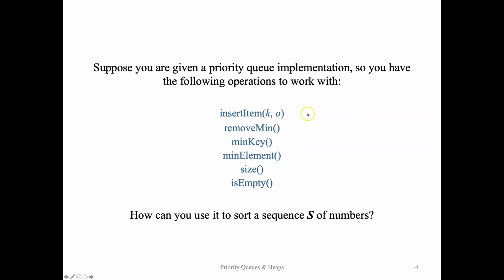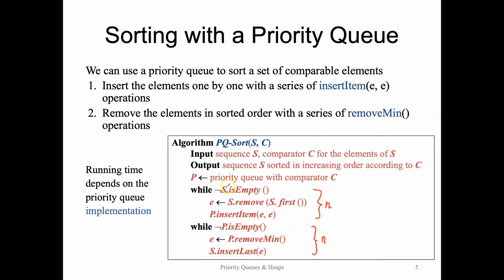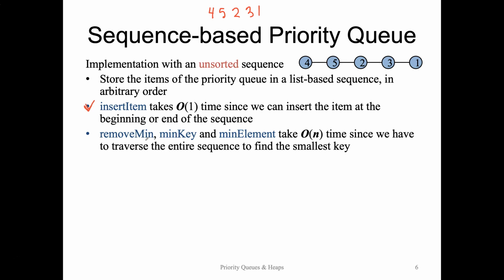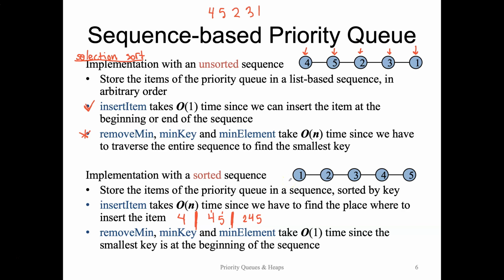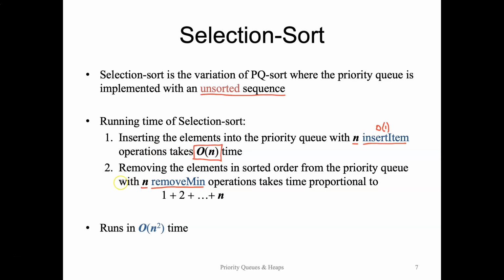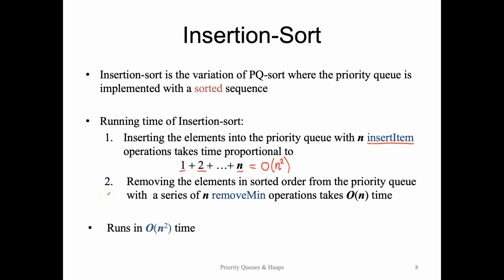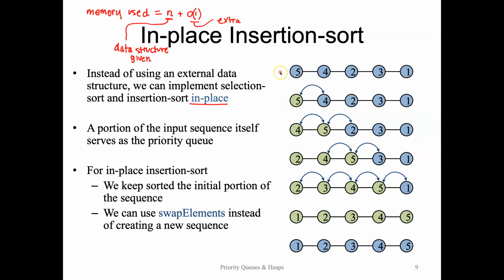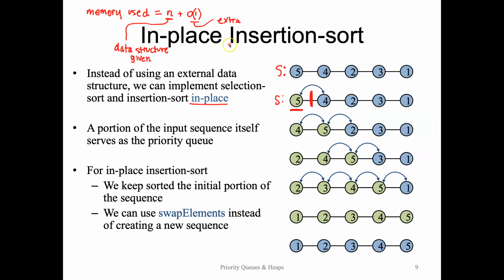Priority Queues (Part 2) Insertion and Selection Sort